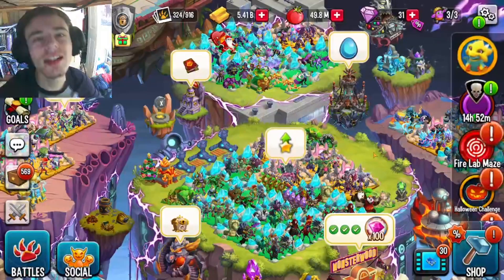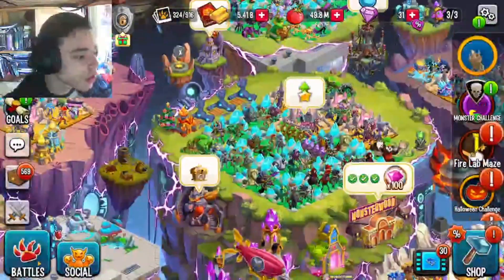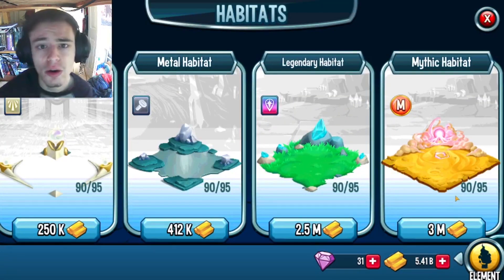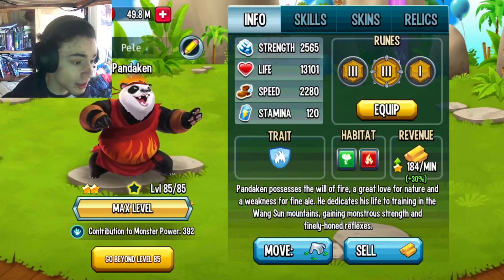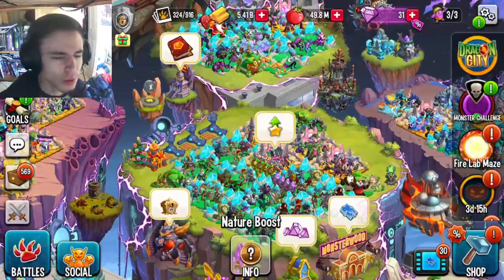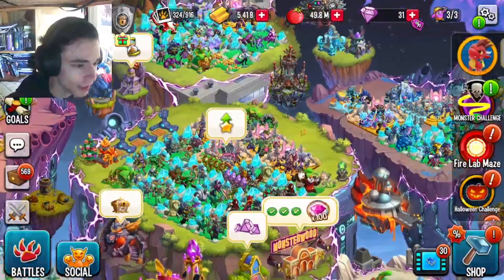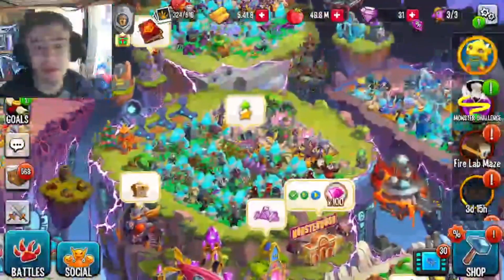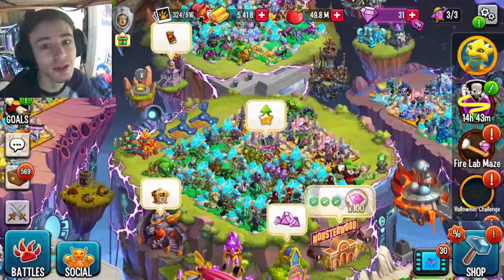Monster Legends FULL Beginner's Guide | HOW TO START in 2021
In this Monster Legends guide I show you guys a bunch of tips to help new players progress and do well in Monster Legends.